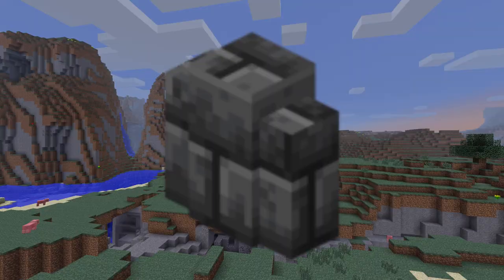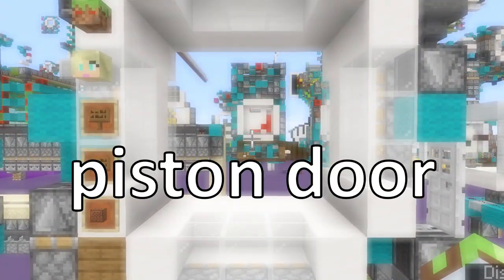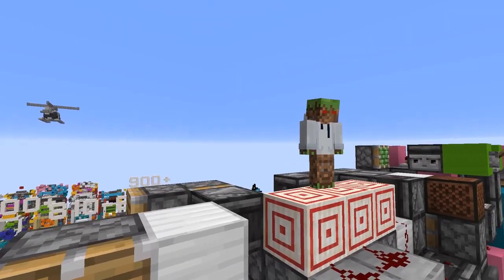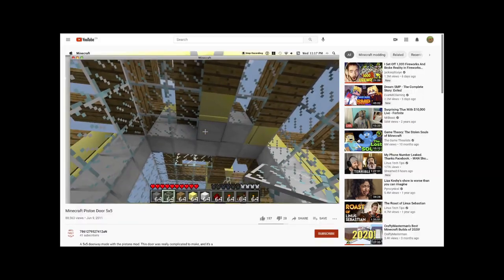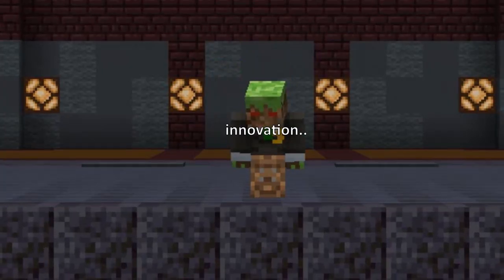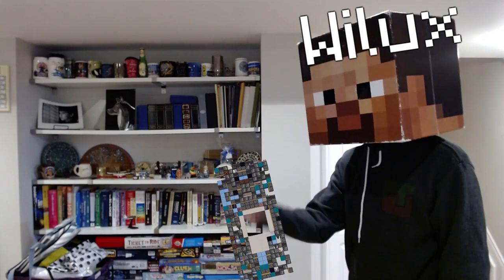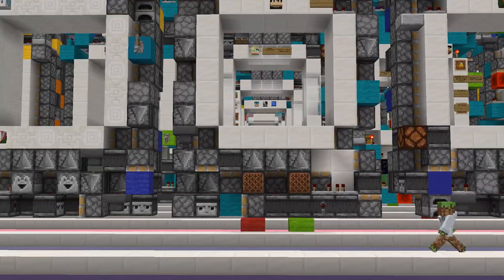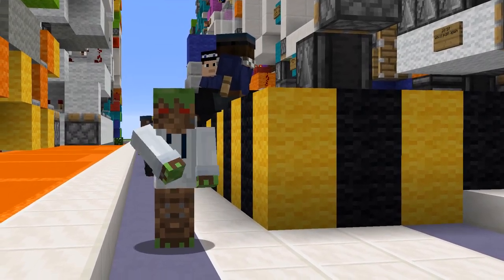How The 5x5 Piston Door Changed Redstone Forever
me when i 5x5 :)

Special thanks to @Opisek, @TheHappywheels1, and @TheMisterEpic for taking part in the video :D